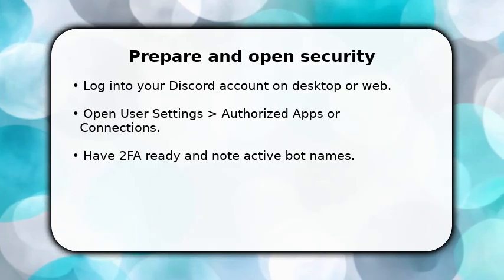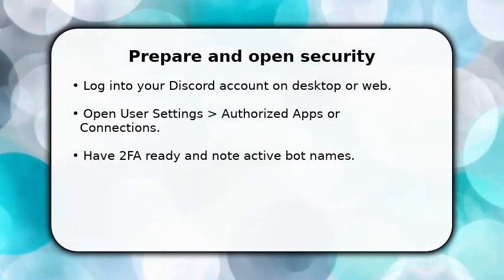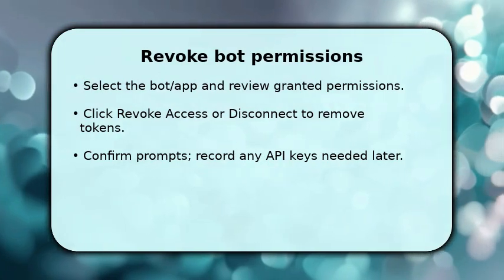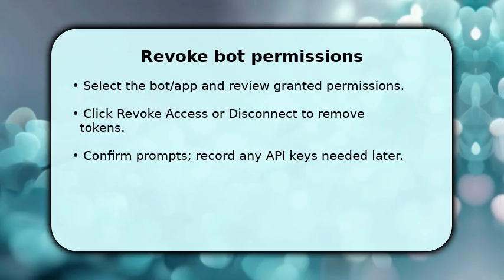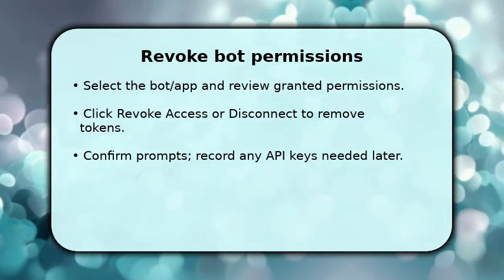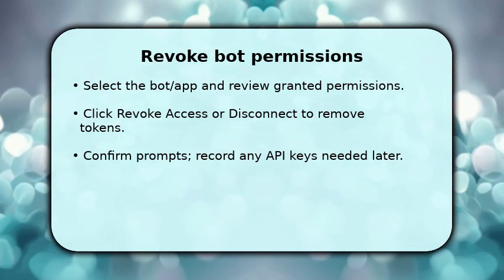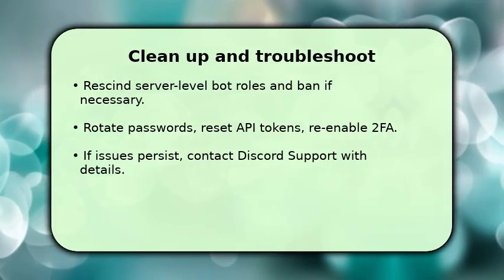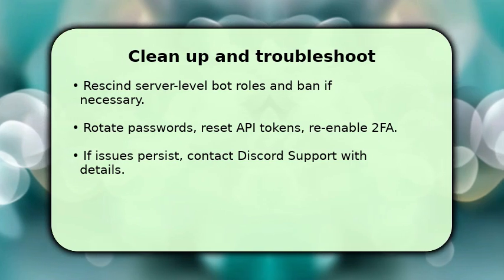How to Remove Bot Access to Discord Account - Step by Step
Learn how to identify and remove bot access from your Discord account. This step-by-step guide covers the essential actions needed, including checking permissions, revoking bots' abilities, securing personal settings, and monitoring for future unauthorized activities.

remove bot access, Discord security steps, bot permission removal, secure Discord account, identify unwanted bots on Discord, revoke chat permissions in Discord, protect against spam and scams, manage server settings, discover unauthorized accounts